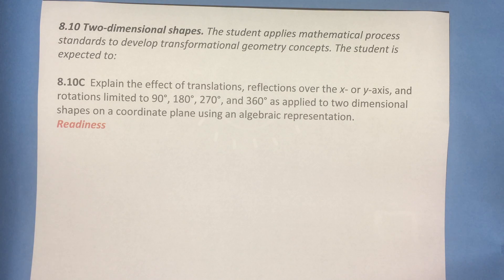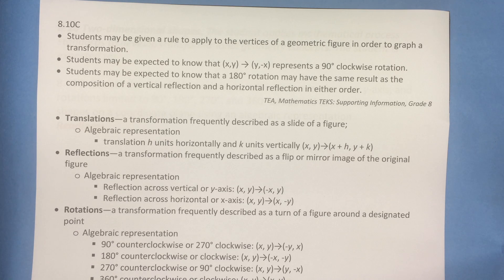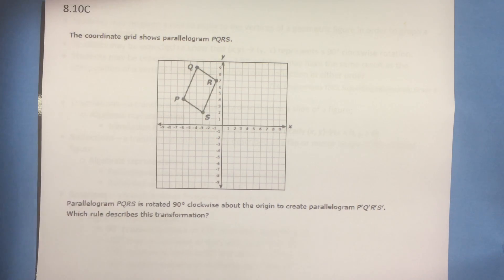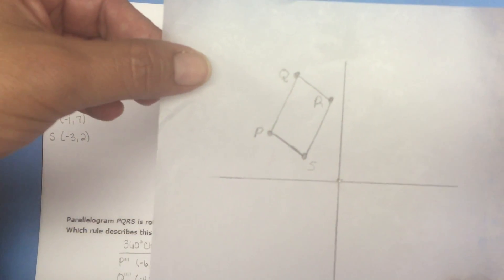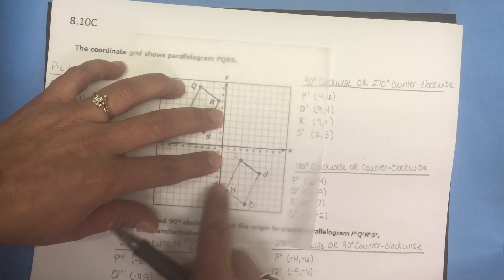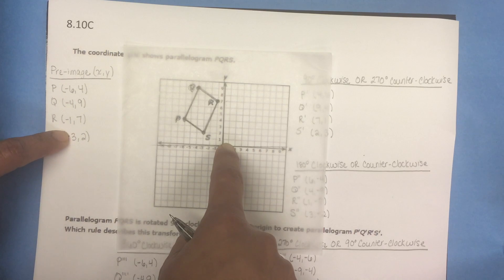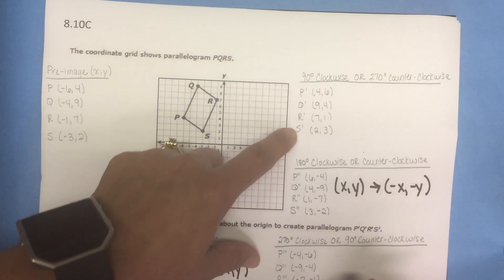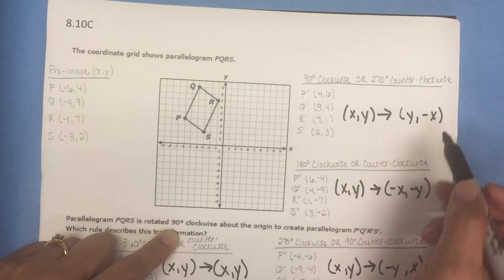8.10C Rotations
This video shows how to write an algebraic representation for a figure when rotated 90, 180, 270, or 360 degrees.